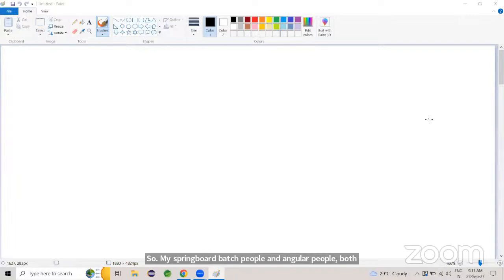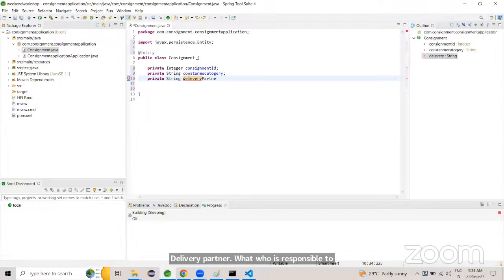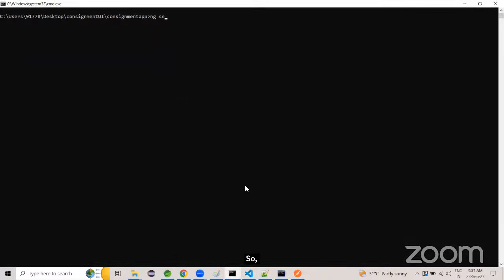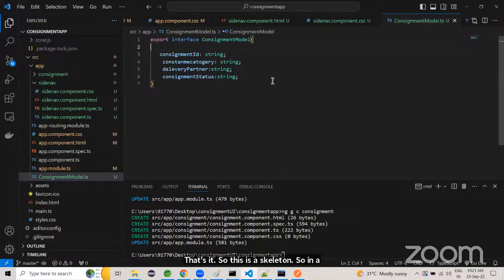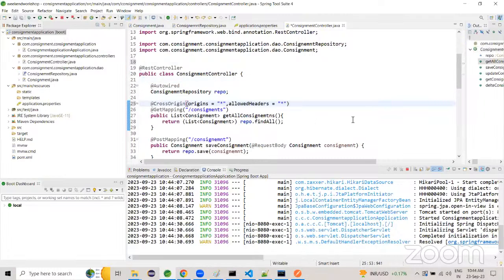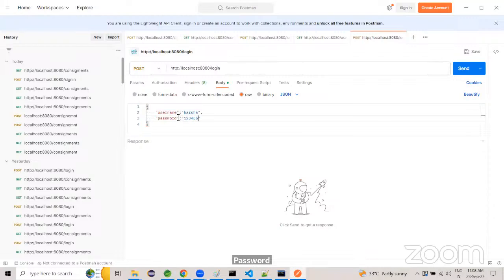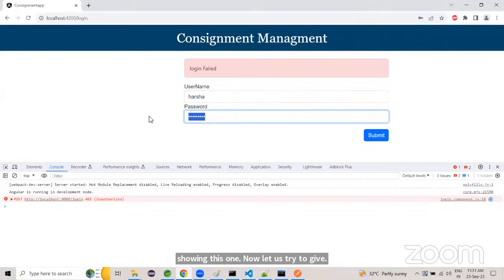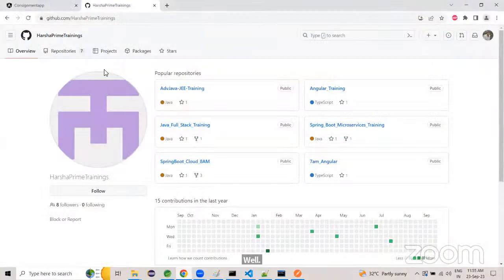Spring Boot with Angular Project | Fullstack Development | Ashok IT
🎈 Live Coding
  🎈 Real-time Environment
  🎈 Class Notes